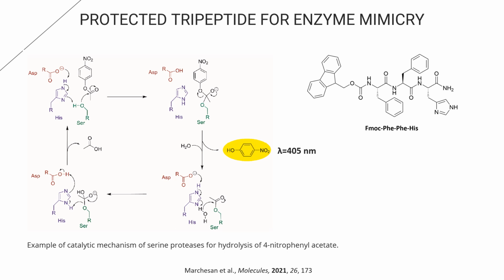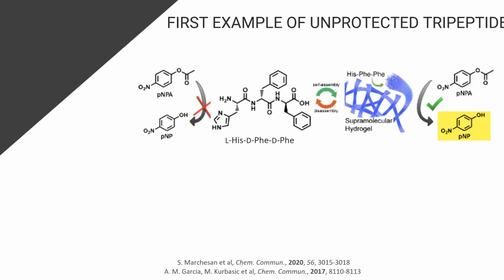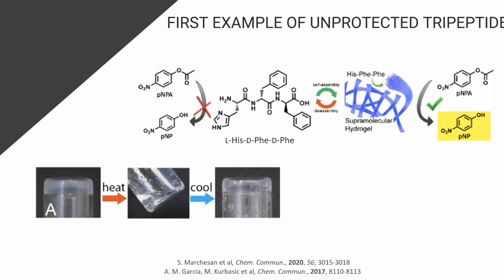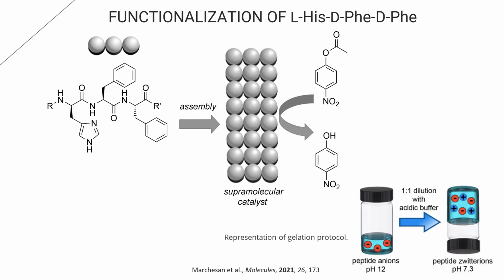Paola Alleto - PhD - Orgánica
TOWARDS PEPTIDASE SUPRAMOLECULAR MIMICS